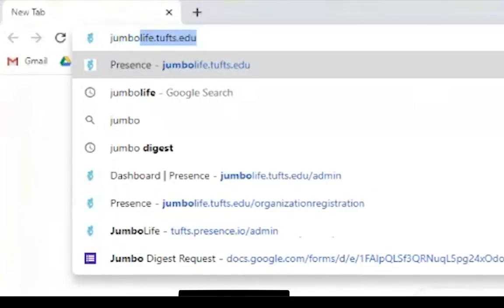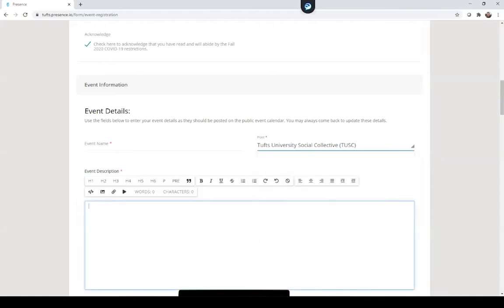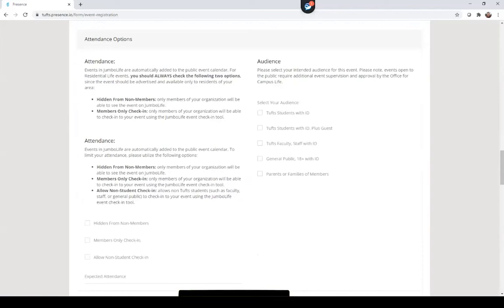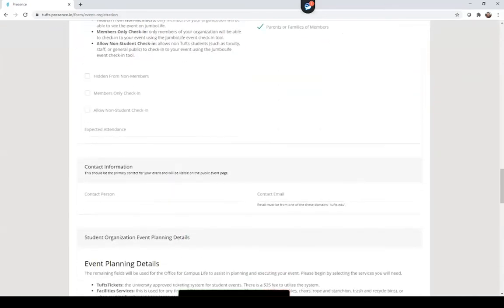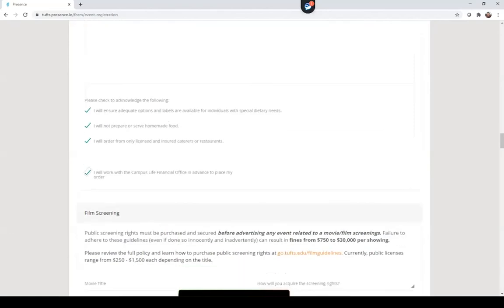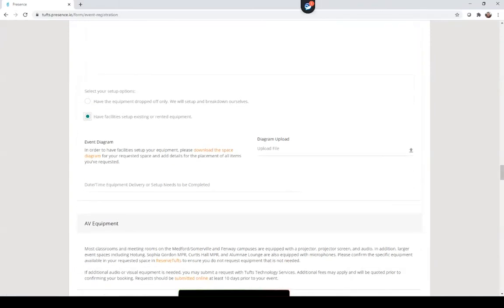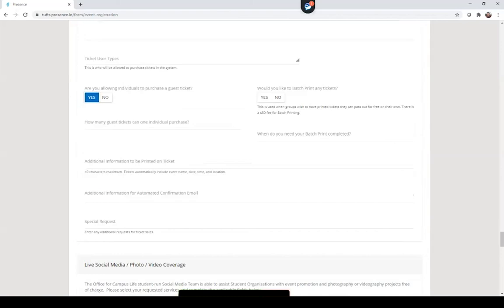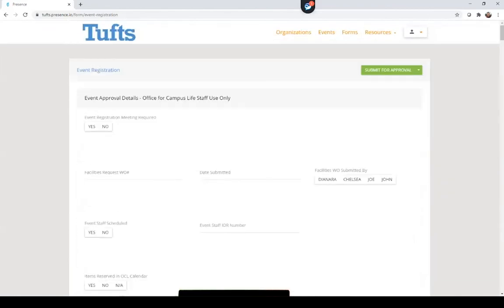JumboLife | Event Registration